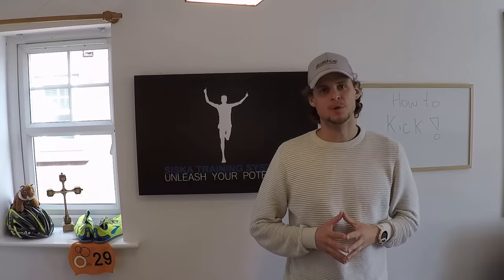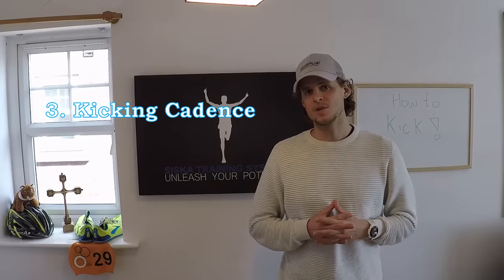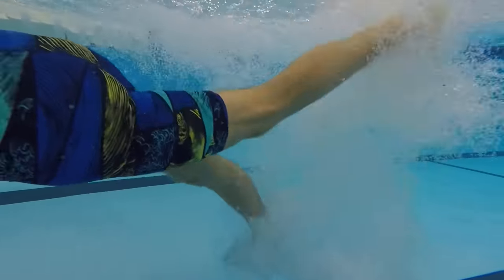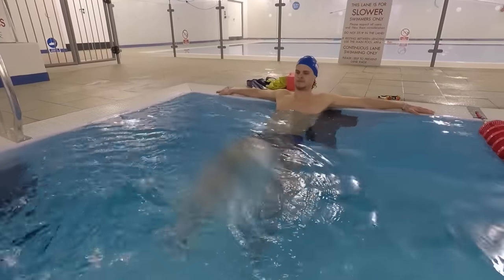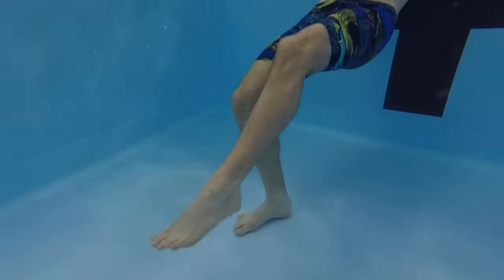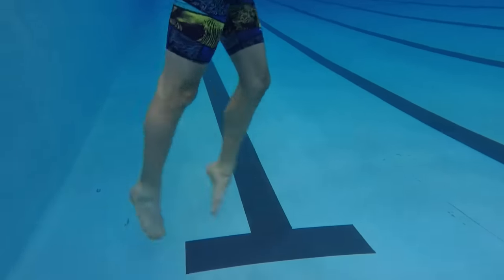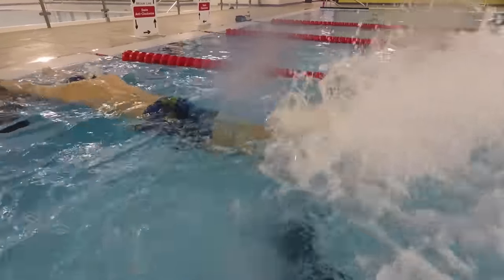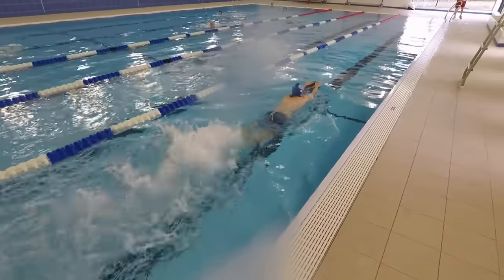Simple Step by Step Process on How to Freestyle (Front Crawl) Kick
Do you feel like your not going anywhere or even going backwards when attempting to flutter kick? Well rest easy many triathletes and first time swimmers have the same problem. In this video Lukas shows you a simple and easy to understand process that is sure to give you many eureka and "aha" moments in your own flutter kicking.

Improving your ability to kick will make you a faster and more efficient swimmer. If your training for triathlon being efficient in the water is even more imperative, as it will help you conserve more energy in the swim leg of the race, which in turn will allow you to be quicker in the other two sports. Dont give into the myth that triathletes dont need to know how to kick, watch this video and become a faster swimmer now!

* By purchasing anything through Links below you aslo will be supporting the channel! Thank You!

For Siska Training Systems Apparel like the top Lukas was wearing in the video go

Swim Shorts that help you float while learning how to swim : Mens Womens

To get a pair of the Michael Phelps goggles Lukas was wearing in water

Michael Phelps top Tier goggles (Xceed)

Action Shots Filmed with GoPro Hero Black

Best Hand Paddles to increase Feel for great pull

Finger Paddles to increase feel for catch

Swim training snorkel (by Michael Phelps) to allow more focus on the drills in vid without having to turn head to breathe

Underwater headphones/ Mp3 player to jam out while you swim!

Triathlon/ Ironman Nutrtion ebook by Lukas

Top 10 Best Swim Products to improve technique, speed and stamina !

1. Roka Buoyancy Shorts (same as listed above to help legs float) Mens Womens

2. Finis Axis Buoy For Ankles (helps raise legs while allowing more focus on upper body

3. Finis Classic Pull Buoy (a must for any aspiring swimmer)

4. Finis Original Swimmers Snorkel (same as above)

5. Synergy Swimmers Hand Paddles

6. Speedo Finger Paddles

7. TYR USA Kickboard

8. Best Fins-"Finis Long Floating Fins" great for teaching you how to kick! ( if your shoe size is on the upper end of the range choose the next size )

9.  ROKA Pro Mens SwimSkin w/ Sleeves (Fastest Suit) Mens without Sleeves (more affordable Option, but still quick!) Roka Pro Womens w/Sleeves Womens without Sleeves

10. Lukas's Choice Fastest Wetsuit Mens Helix Blue Seventy 2019 Version 2015 Version (Discounted) Womens Helix